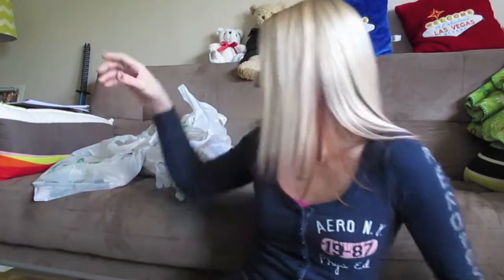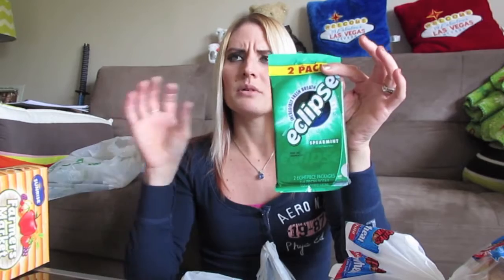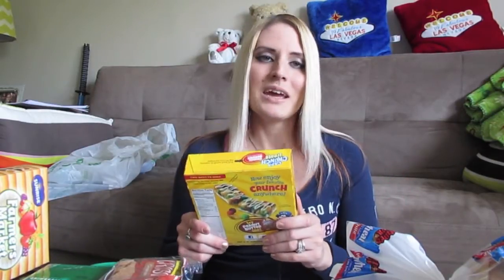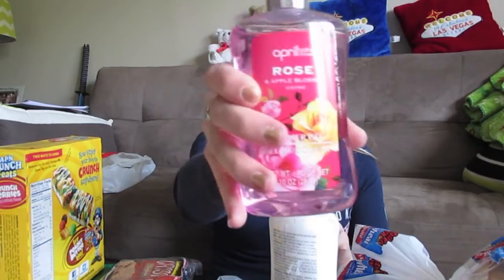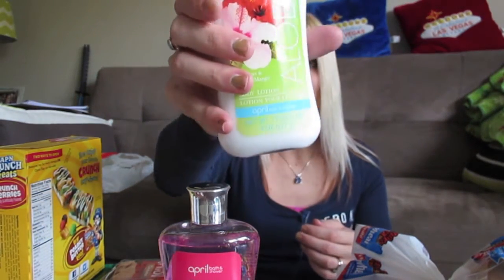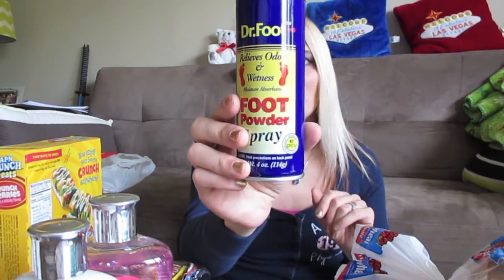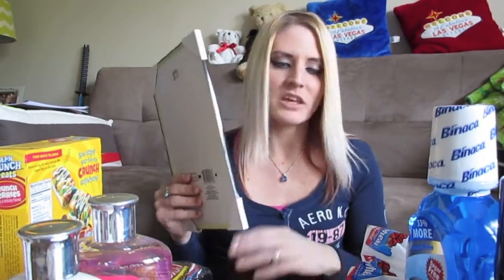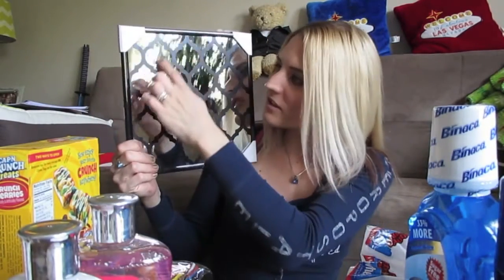Dollar Tree Haul 4/22!!!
Add me on my ALL NEW Facebook page LMSQ02